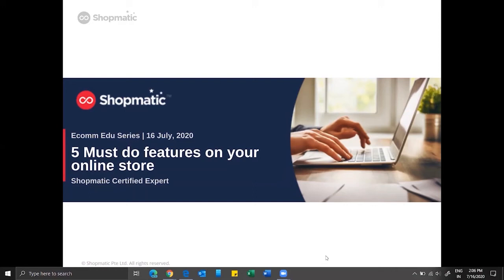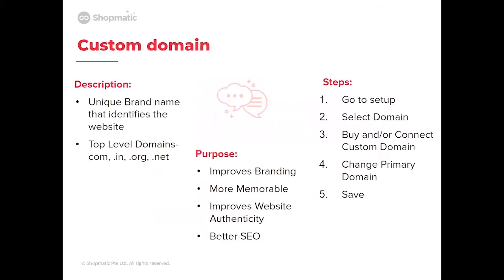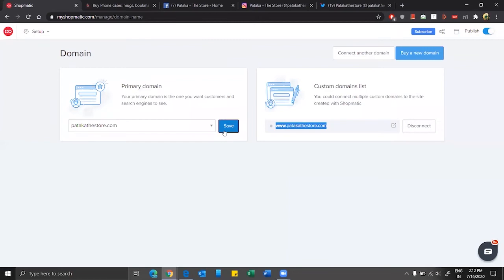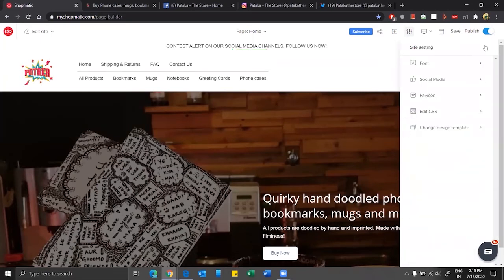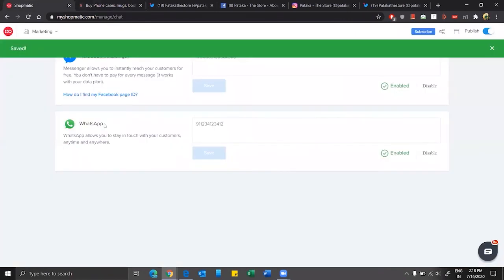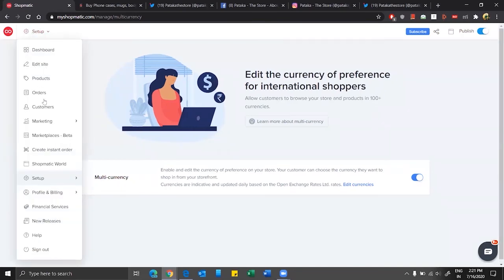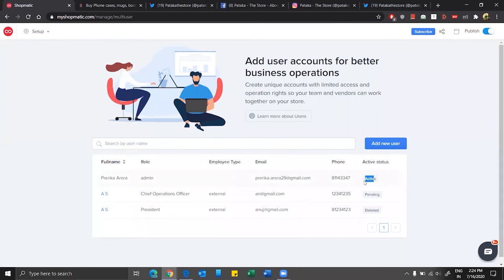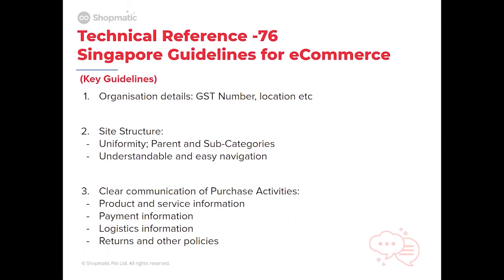5 must do Features to have on your Online Store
Once you create your online webstore with Shopmatic build your site out by enabling these features on your store.